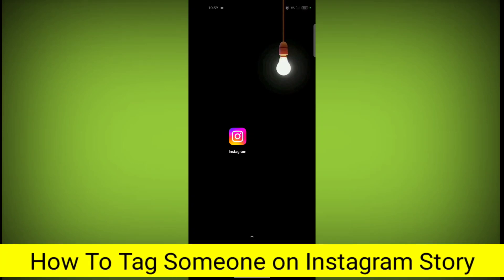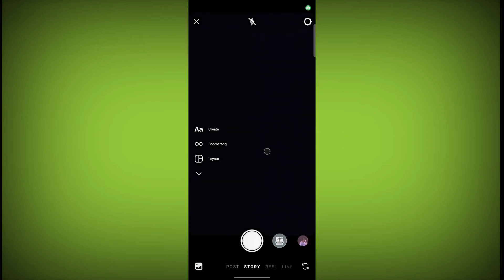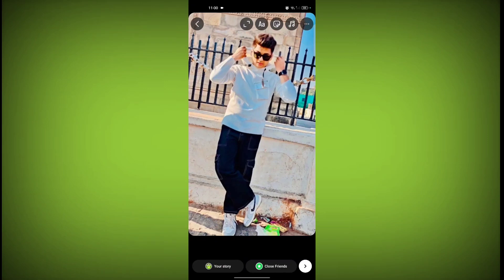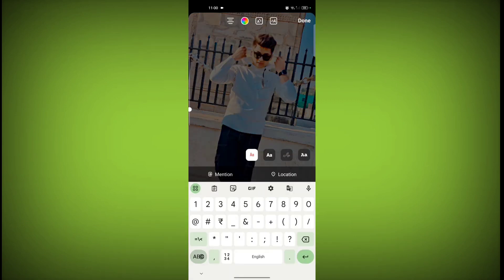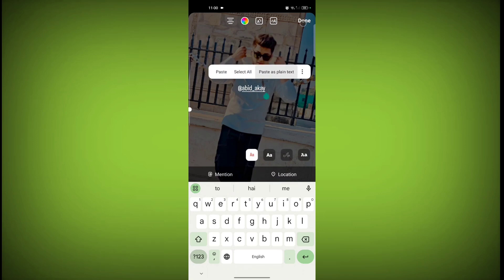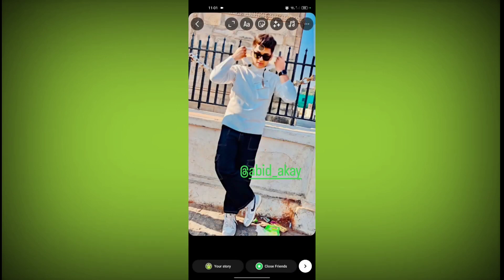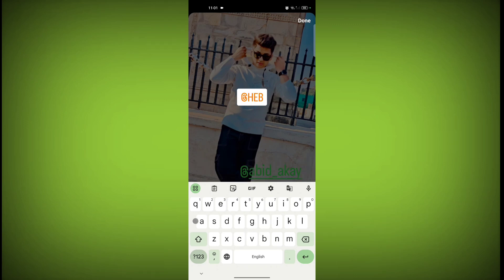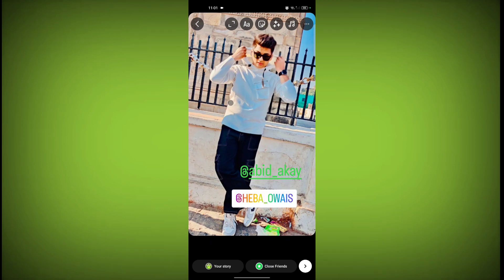How To Tag Someone on Instagram Story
Talk soon,
Abid Akay